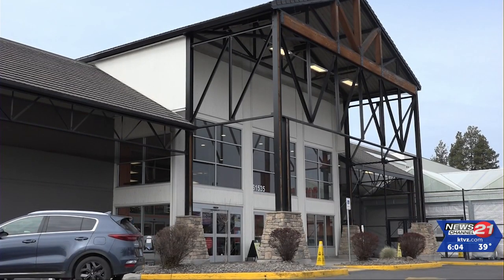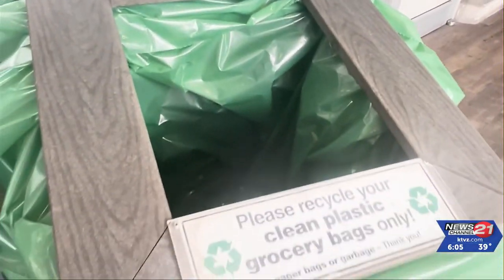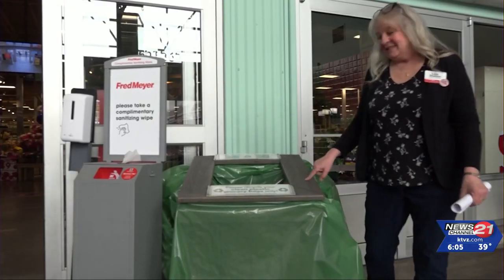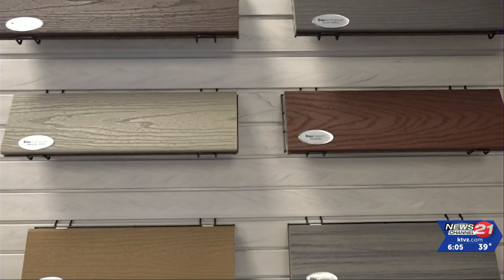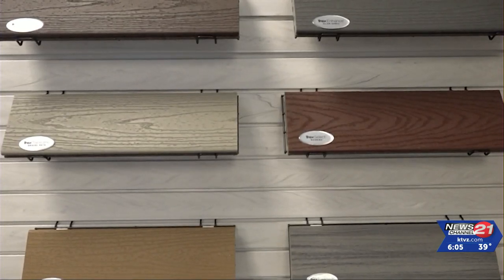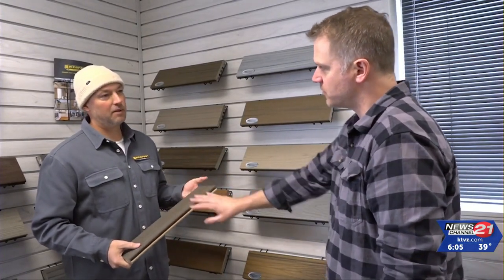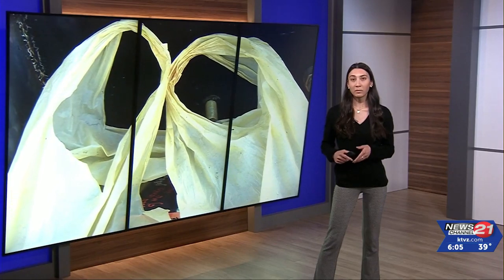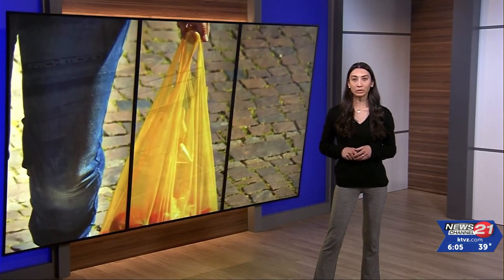Green under foot: Bend co. makes decks from recycled plastic bags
Webfoot Home Improvements works with Trex patio deck material that is made from recycled plastics, including grocery and storage bags and cereal box liners collected at stores like Fred Meyer.